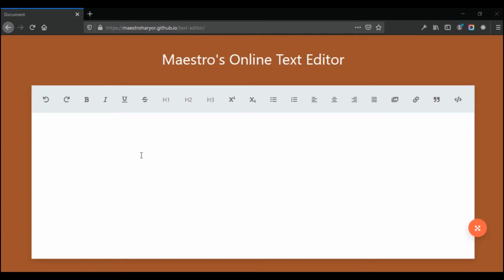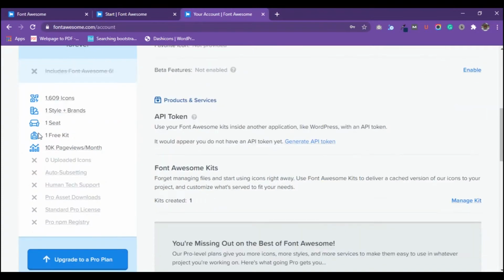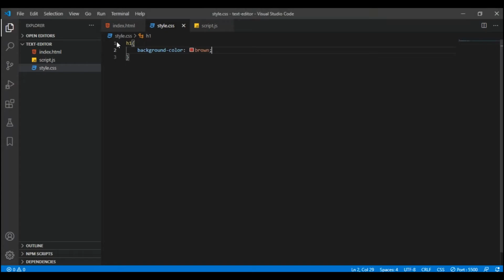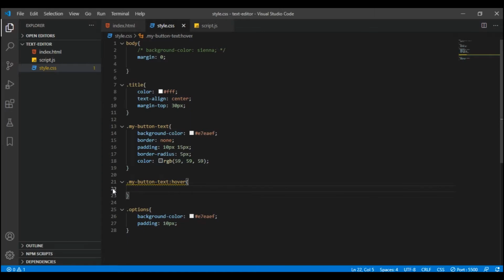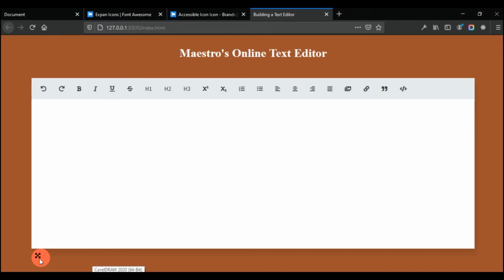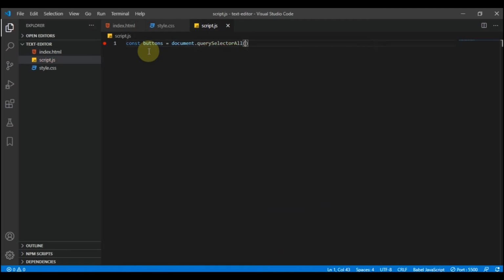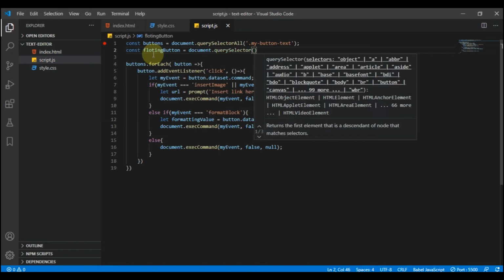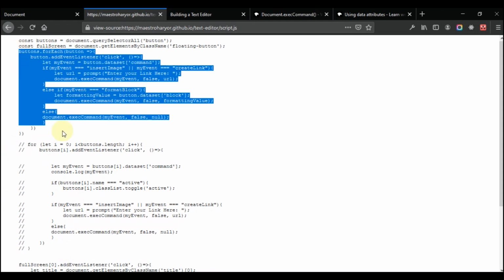2. Creating a Text Editor - HTML, CSS, JS The Practical Way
In this video, we will learn to create a Text Editor using HTML, CSS, and JavaScript.